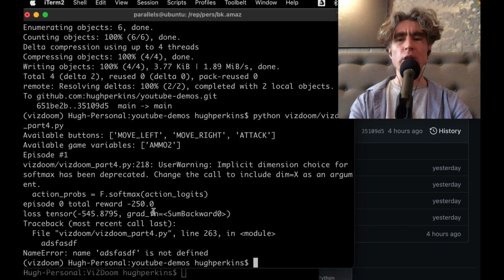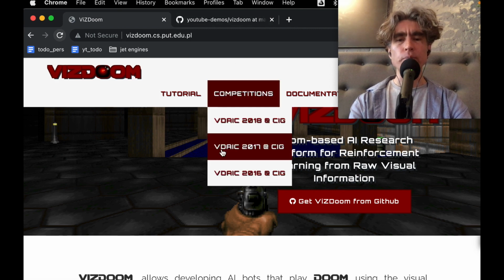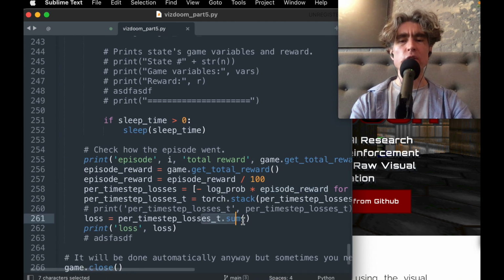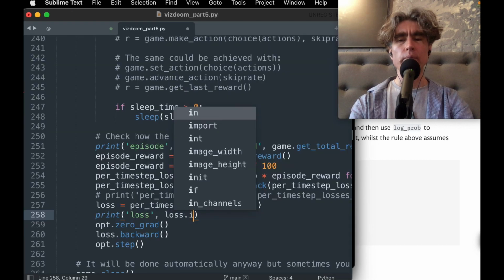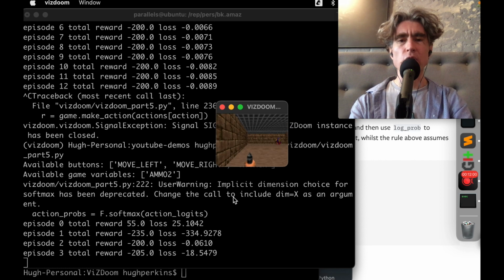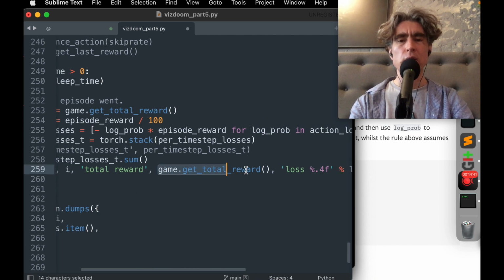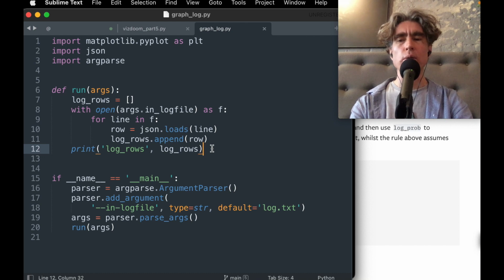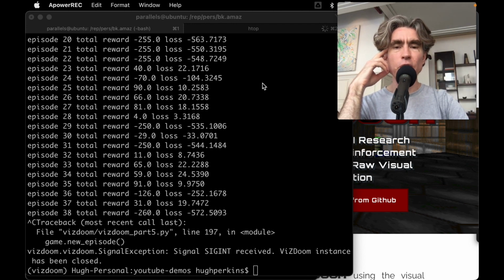ViZDoom 5: Back-prop loss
This is part 5 of this ViZDoom series. We back-propagate the REINFORCE loss, and start running training.

We are using PyTorch to create a neural network model, that will drive the ViZDoom reinforcement learning environment, and learn to play Doom! The ViZDoom environment wraps the original Doom FPS game in an api that makes the game easily pluggable into a machine learning framework, such as PyTorch.

Code at the end of this video is , under MIT license. Code at the start of the video is

Contents:
00:00 - Intro
00:16 - What we’ve done so far
06:29 - Backprop loss
12:55 - Write to logfile
14:21 - Graphing script
18:03 - Averages graph
19:02 - Let’s go off and leave this to run
19:21 - CPU vs CUDA
19:59 - See you in the next video